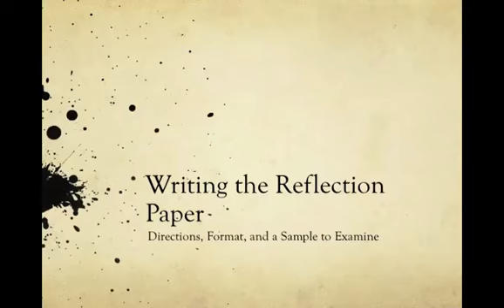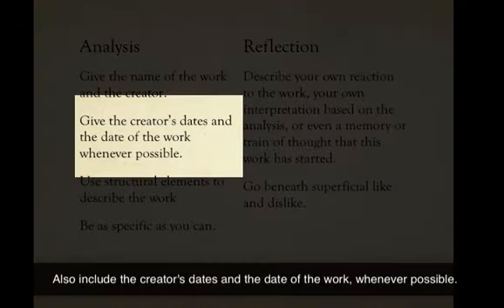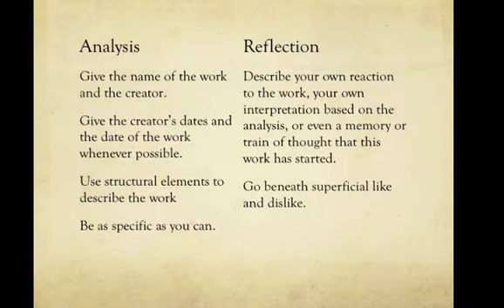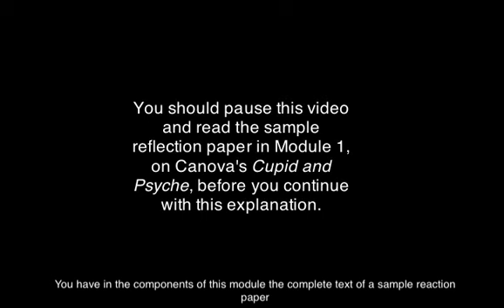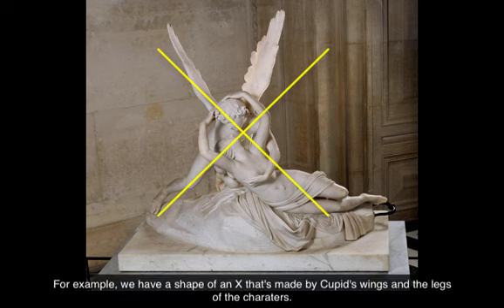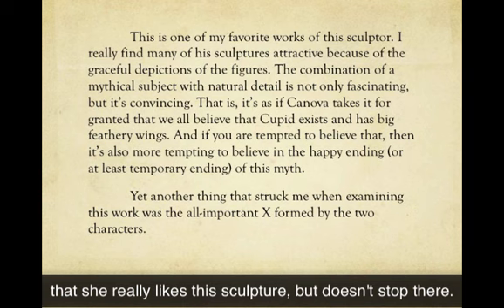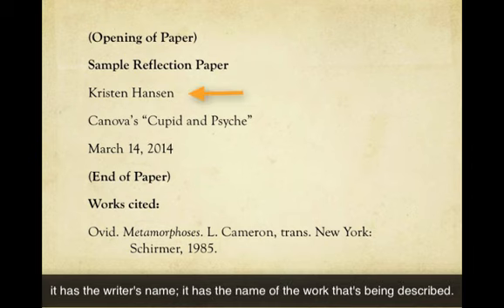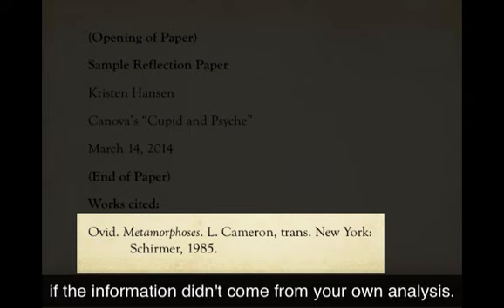Module 1 reflection paper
About writing your first reflection paper!